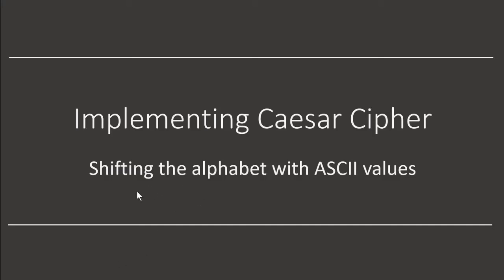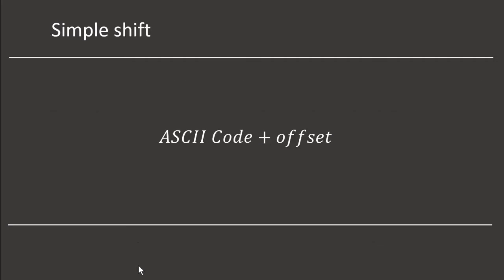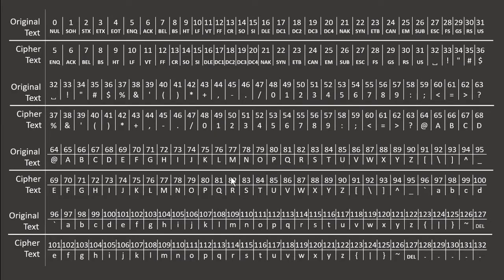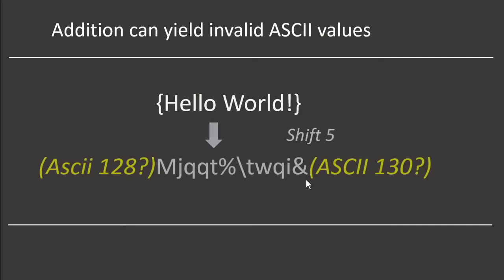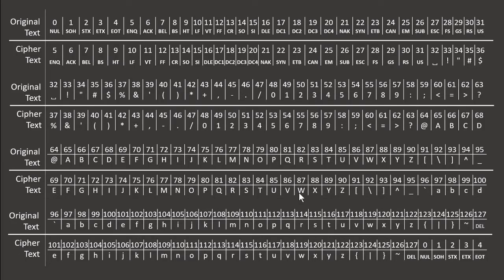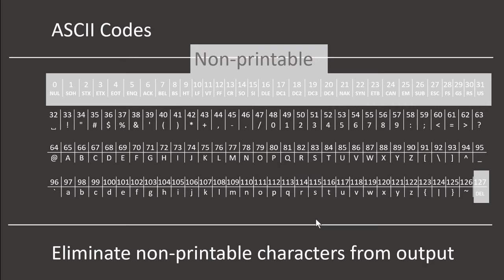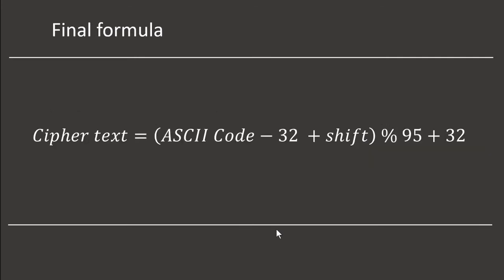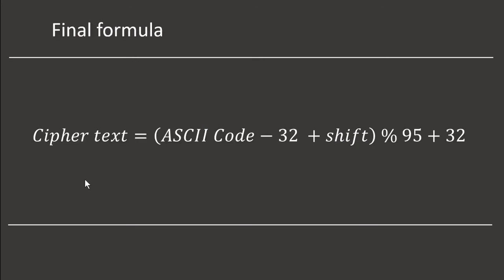Implementing Caesar Cipher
Walking through the calculations needed to implement a Caesar Cipher using the ASCII character set.